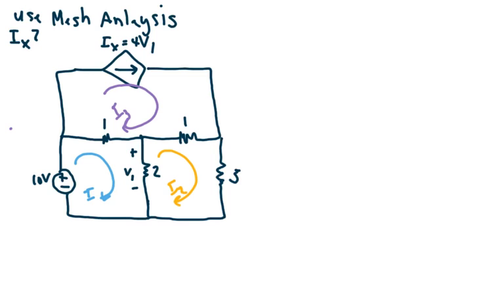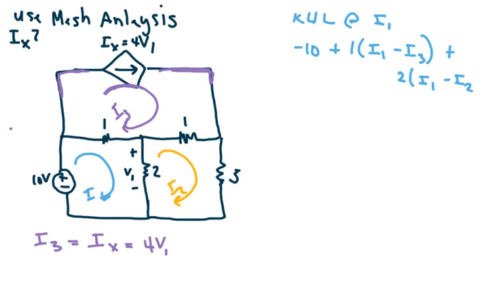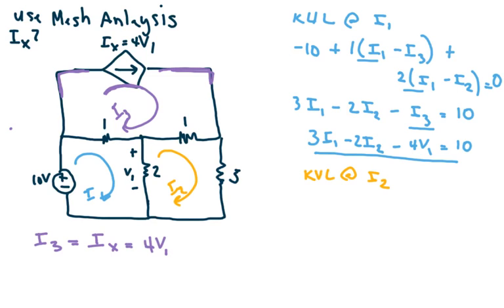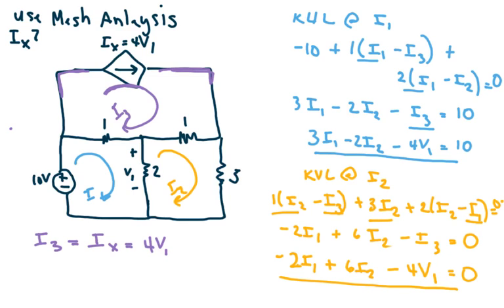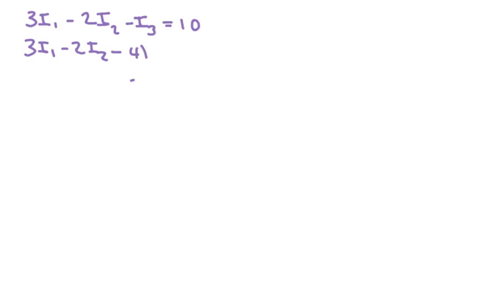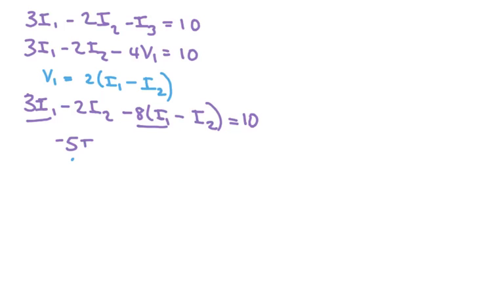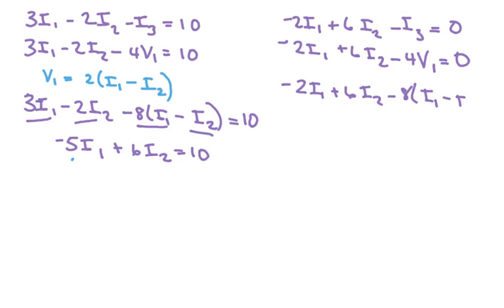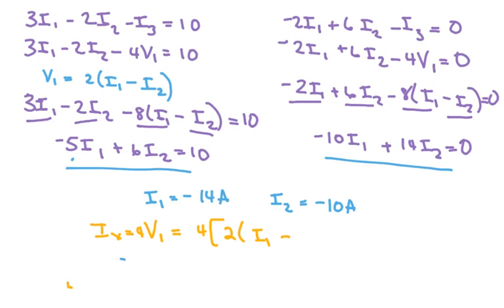Mesh Analysis - February 13, 2019